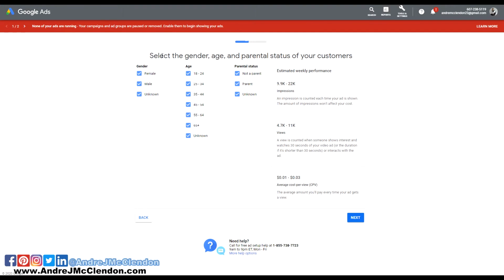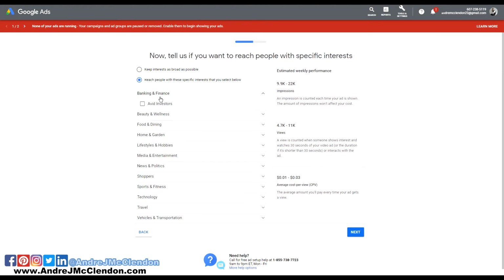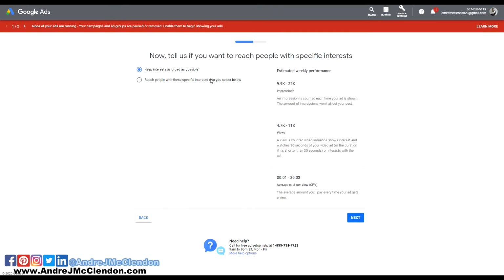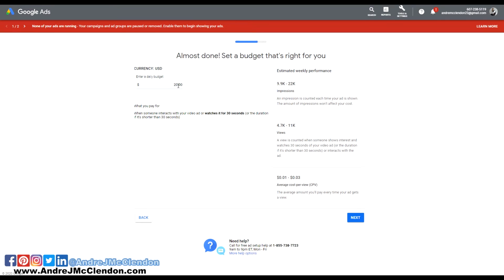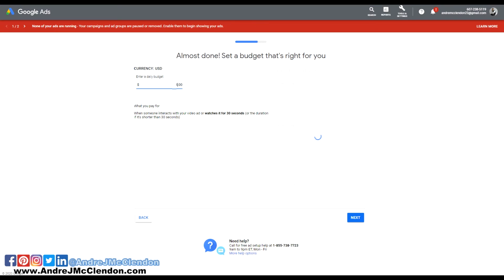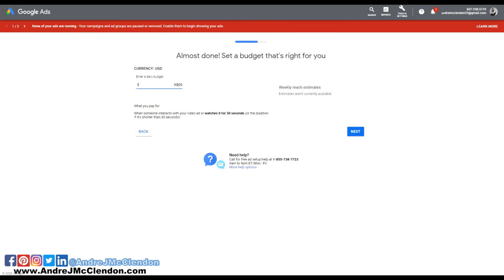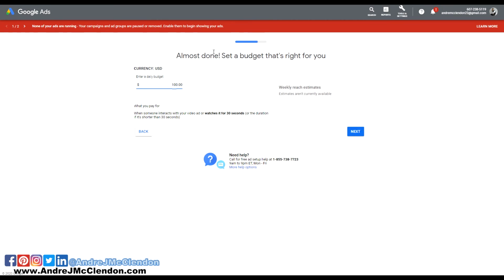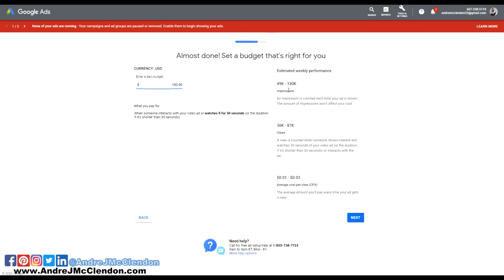How To Create Google Ads For YouTube Videos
This is how to create and start advertising for your YouTube channel. This promotion that you can do can help grow your channel in views, subscribers, comments and likes. This is very easy and very simple. You do not need a large budget to do or spend.

Check out this video if you are looking into doing Fiberr to do advertings. I compare google ads vs Fiberr.

IG ~~~ AndreJMcClendon
Twitter ~~~ AndreJMcClendon
Youtube ~~~ AndreJMcClendon
Pinterest ~~~ AndreJMcClendon
Ameba ~~~ AndreJMcClendon